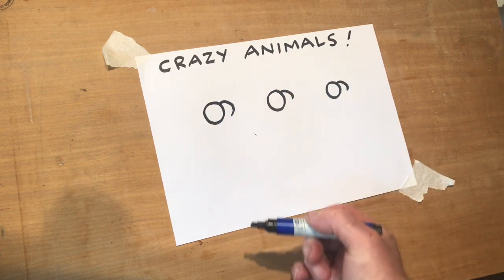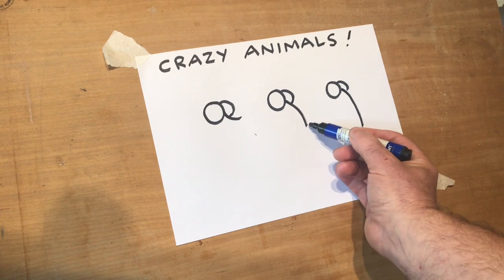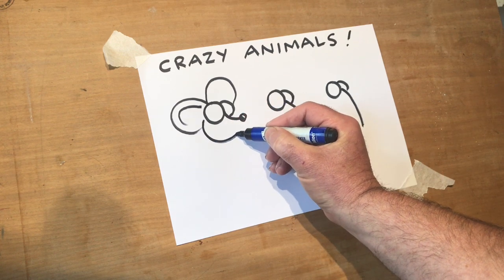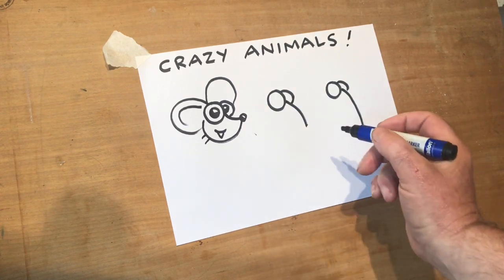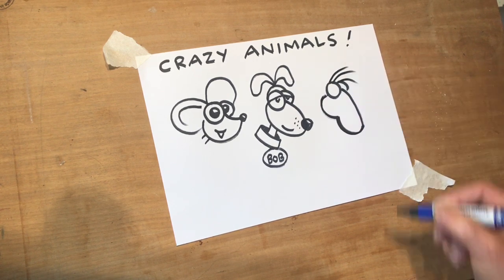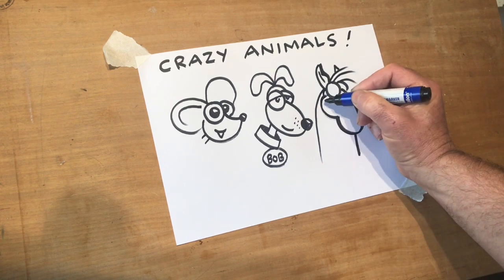How To Draw Cartoons | Animal Cartoons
Yes it is out... we are loving that you are enjoying the workshops!
The response has been amazing!!!

How to Draw Crazy Animals Cartoons with Cookie |  Let’s Beat The Lockdown Boredom by Drawing!
Draw with me workshops created by Cookie have been going crazy!
Kids are loving the easy and straight forward cartoon art, yet with the added Cookie magic! The magic is that he uses familiar shapes, letters e.g. U,O, and makes cartoons. You need to give it a go!
Let's draw crazy cartoon mice, dogs, and horse - what did you call your cartoon animals?
Activities to do at home to support home learning through the lockdown are here…have a go!
All you need is a piece of paper and a pencil. Cookie encourages you to find your own style and develop your own characters, this is just the start of an exciting journey.
We love that kids and families are enjoying the fun and surprised by their cartoon art.
Cartoons daily on weekdays and on weekends it is competition time!
Don’t forget to leave a message on his YouTube channel, we want you to be part of the next workshops.
We have a Facebook group where you can showcase your cartoon artwork find us @ drawcartoonswithcookie.
Cookie Cartoonery is proud to support you through lockdown. Let’s beat lockdown boredom by drawing and having lots of fun together.